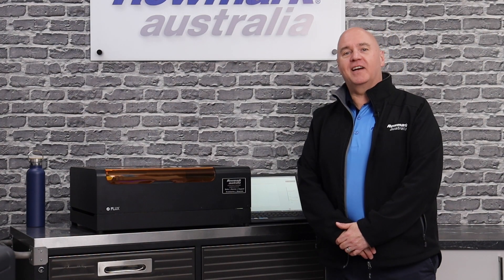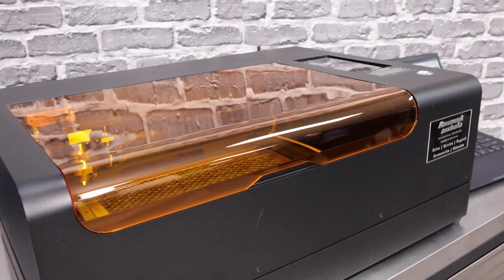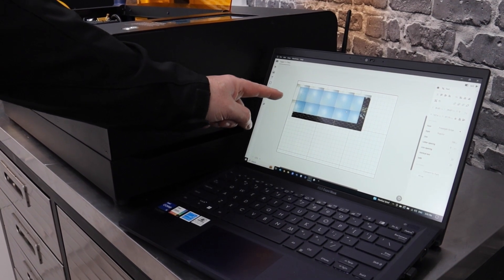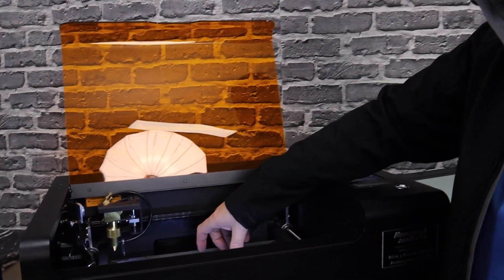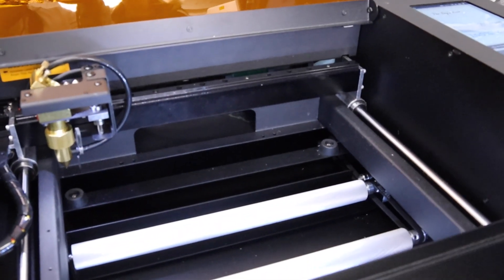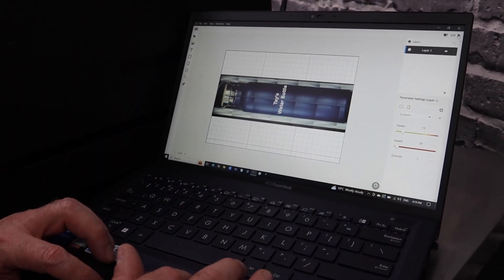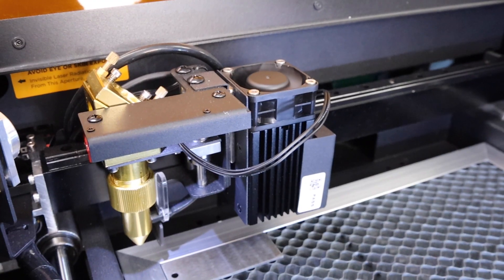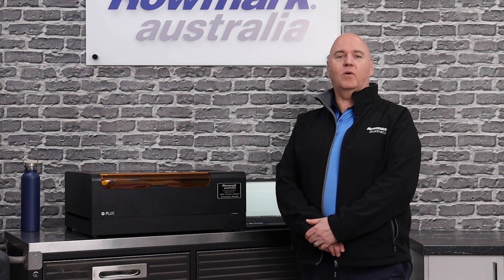How to use the Beamo Laser in Flatbed, Rotary and Diode Metal Marking mode.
Rowmarks Australia's Beamo Laser is a fantastic laser engraving machine that works in 3 modes. Flatbed, Rotary and Diode Metal Marking. Watch our video to see how easy it is to move between these 3 modes on the machine.